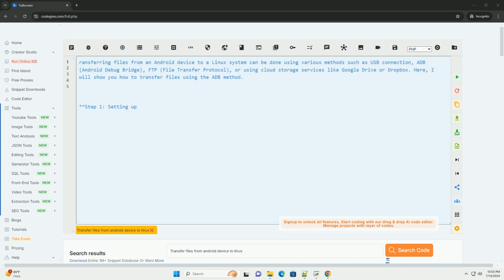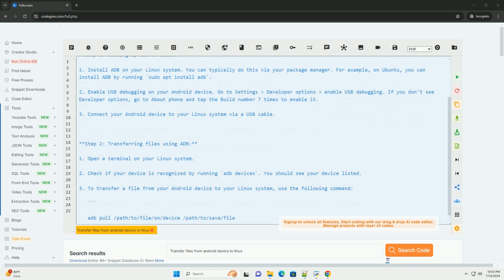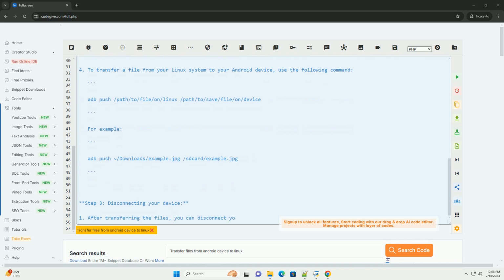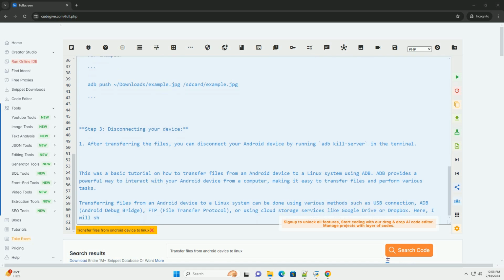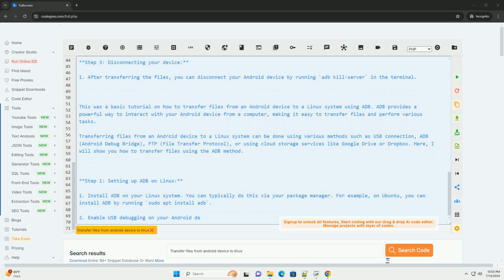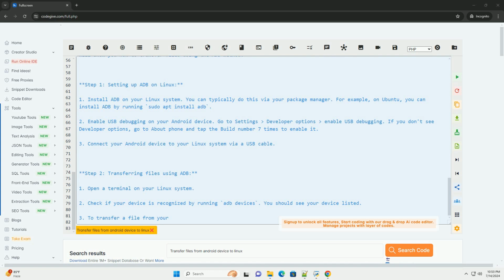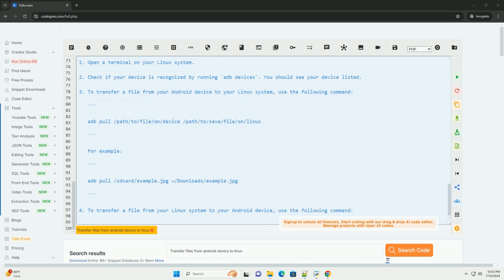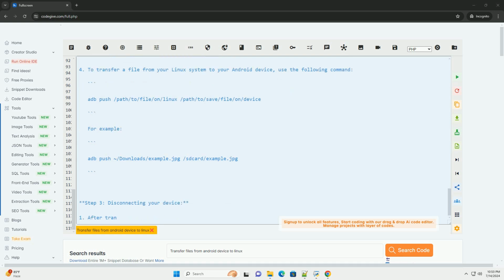Transfer files from android device to linux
transferring files from an android device to a linux system can be done using various methods such as usb connection, adb (android debug bridge), ftp (file transfer protocol), or using cloud storage services like google drive or dropbox. here, i will show you how to transfer files using the adb method.

**step 1: setting up adb on linux:**
1. install adb on your linux system. you can typically do this via your package manager. for example, on ubuntu, you can install adb by running `sudo apt install adb`.
2. enable usb debugging on your android device. go to settings  developer options  enable usb debugging. if you don't see developer options, go to about phone and tap the build number 7 times to enable it.
3. connect your android device to your linux system via a usb cable.

**step 2: transferring files using adb:**
1. open a terminal on your linux system.
2. check if your device is recognized by running `adb devices`. you should see your device listed.
3. to transfer a file from your android device to your linux system, use the following command:

   for example:

4. to transfer a file from your linux system to your android device, use the following command:

   for example:

**step 3: disconnecting your device:**
1. after transferring the files, you can disconnect your android device by running `adb kill-server` in the terminal.

this was a basic tutorial on how to transfer files from an android device to a linux system using adb. adb provides a powerful way to interact with your android device from a computer, making it easy to transfer files and perform various tasks.

python android automation
python android emulator
python android ide
python android

python android automation
python android emulator
python android ide
python android
python android adb
python android development
python android notification
python android studio
python android apk
python get device name
python devicenet
python device detector
python device or resource busy
python devicecodecredential
python device
python device manager
python device tree